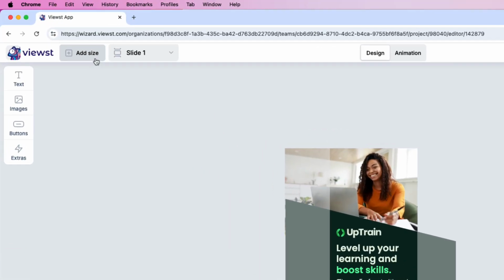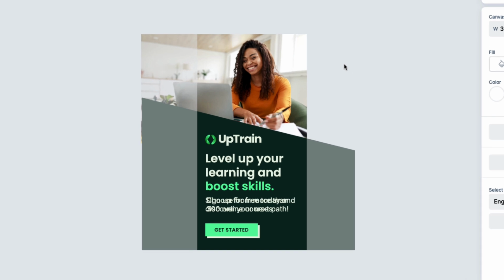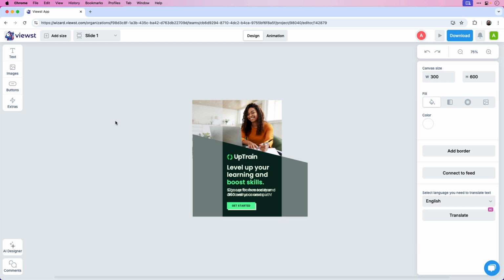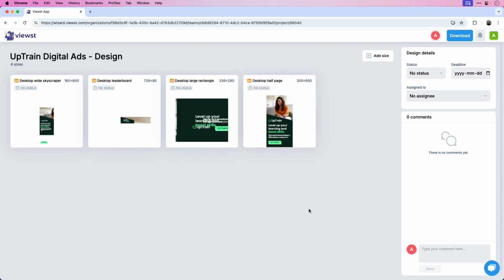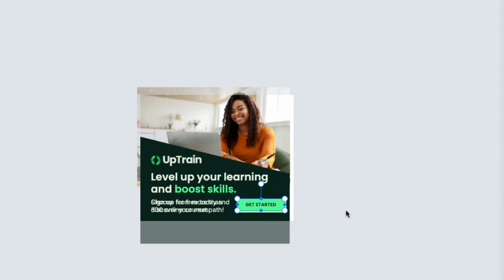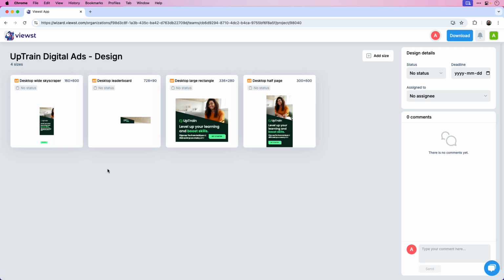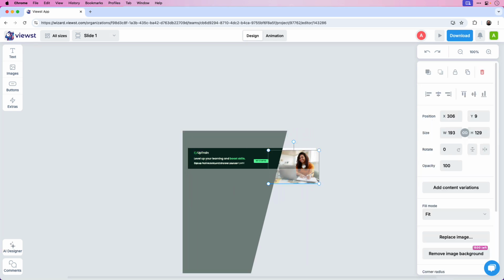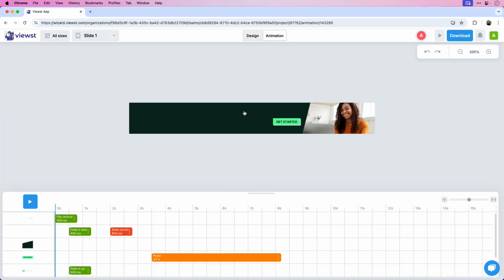Resize Ads Like a Pro: The Ultimate Time-Saving Tool For Designers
In this video, let me introduce you to Viewst – a web-based ad production tool that allows you to resize digital ad content in minutes.

Follow along in this tutorial and learn how to transform a single design into a full-fledged digital ad campaign using Viewst's Smart Resize feature.